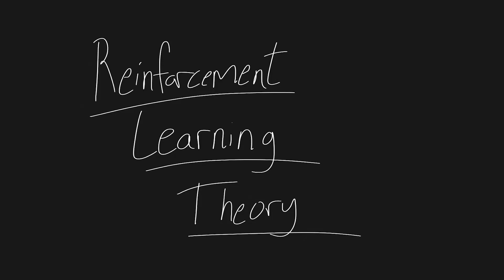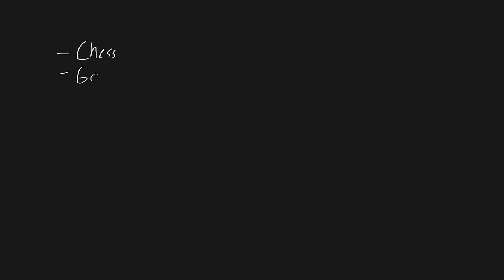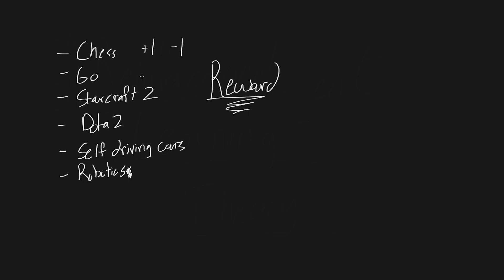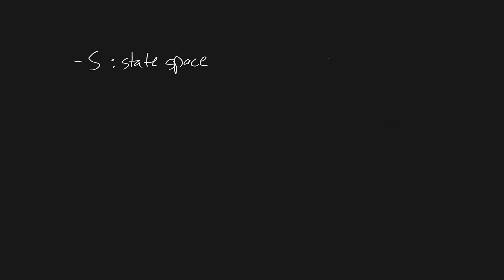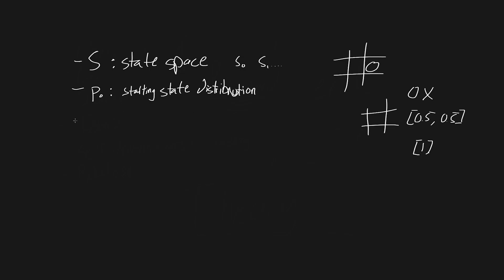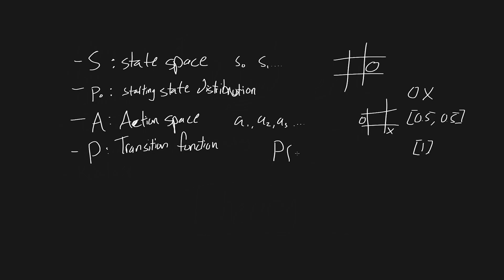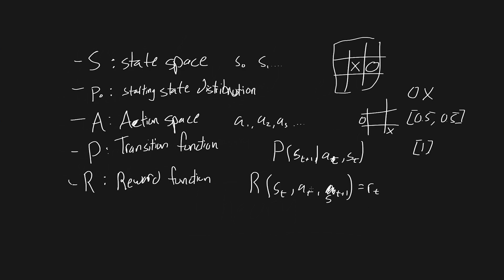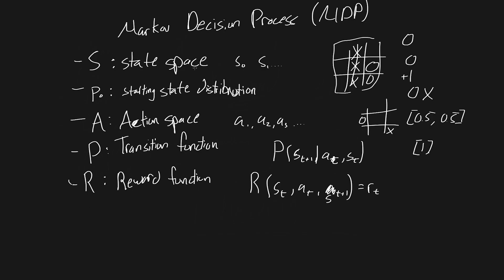Intro to Reinforcement Learning Made Simple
This video goes over an introduction to reinforcement learning theory. I go over what you can expect the series to cover, as well as get a start by going over Markov Decision Processes (MDPs).